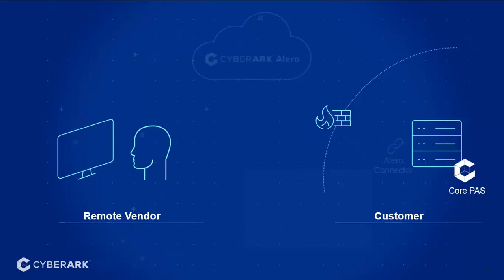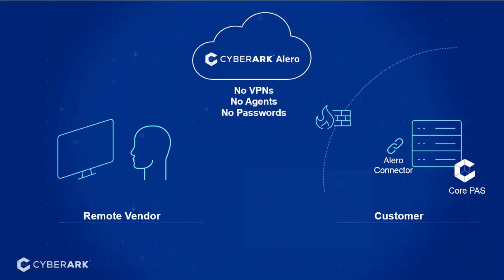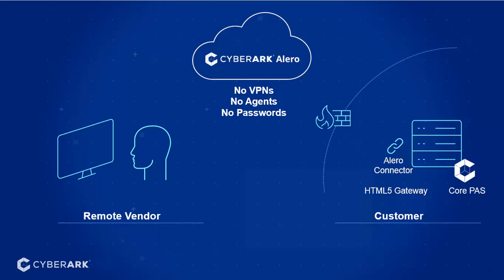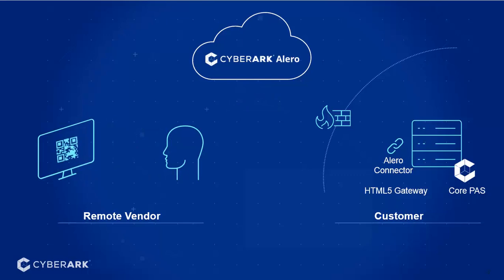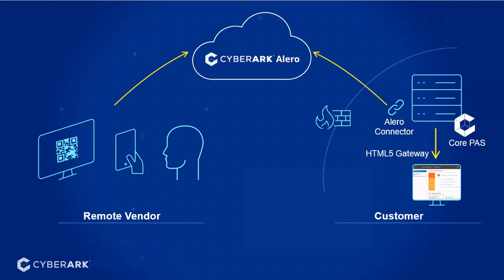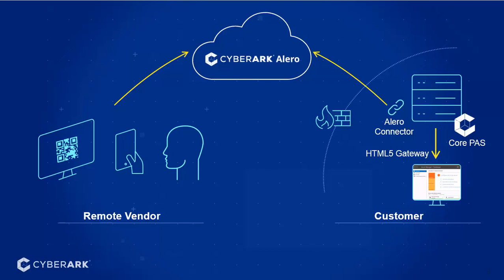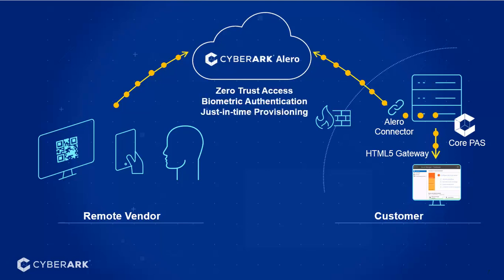Alero Showcase Video CyberArk